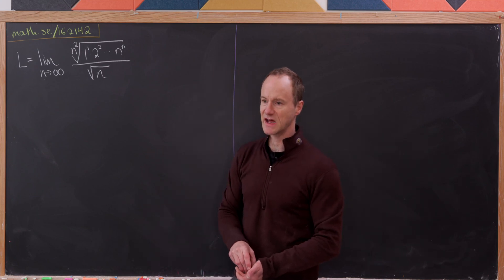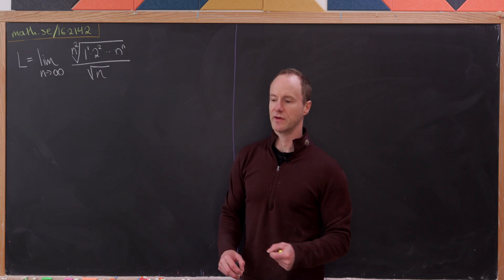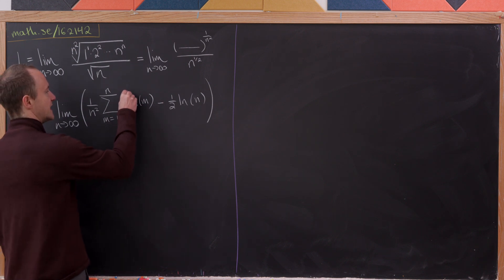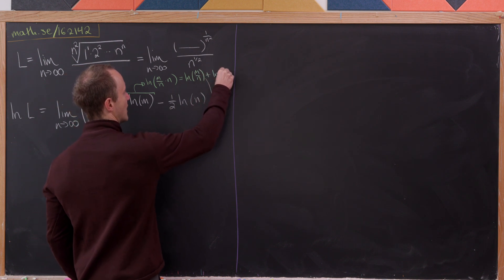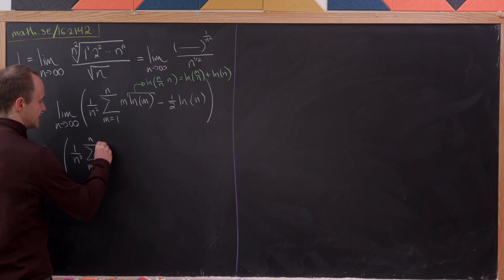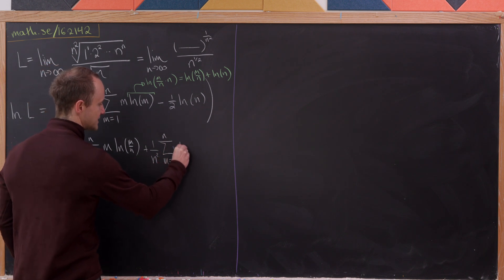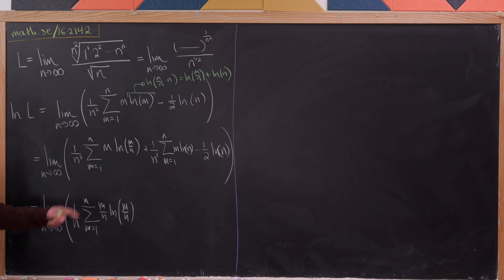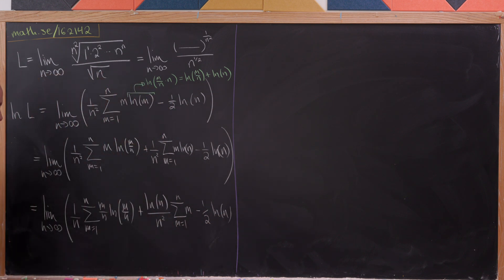does your Calculus teacher give you limits this hard?!?